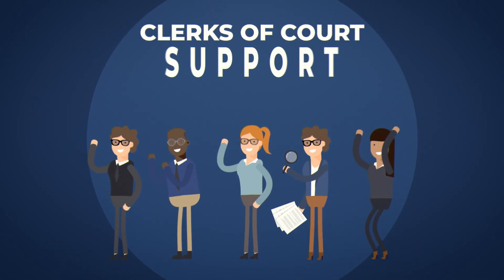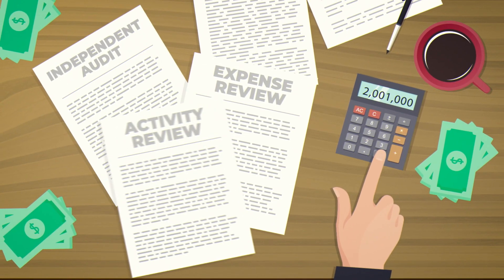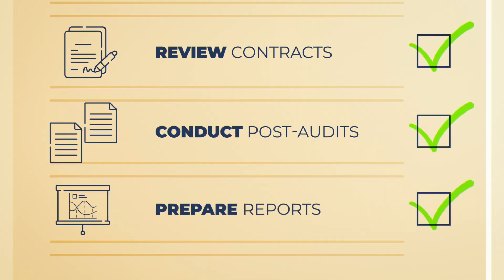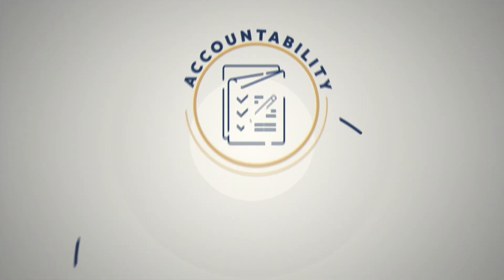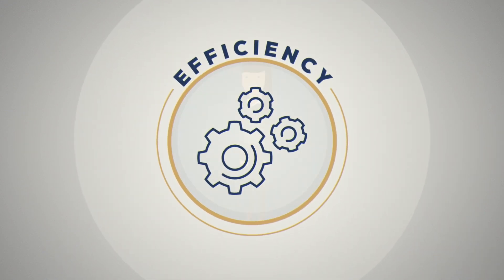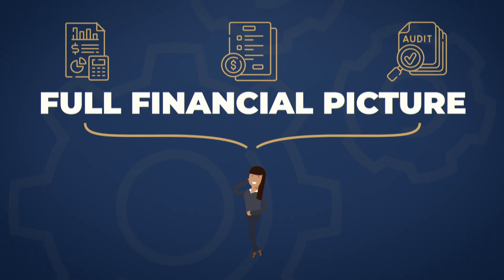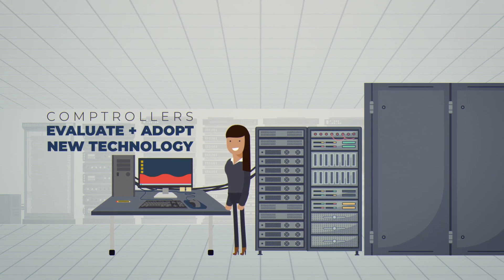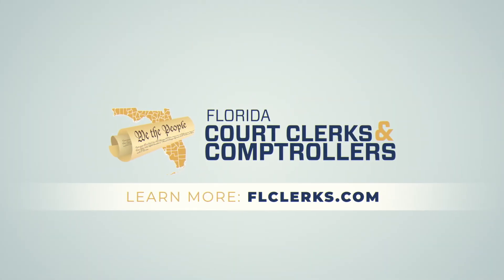Role of the Comptroller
Ever wondered what exactly a Comptroller does?  Let's break it down!  The Comptroller plays a crucial role in financial management, overseeing budgets, auditing, and ensuring compliance with regulations. They're the guardians of fiscal responsibility within an organization, analyzing financial data, and providing insights to support strategic decision-making.